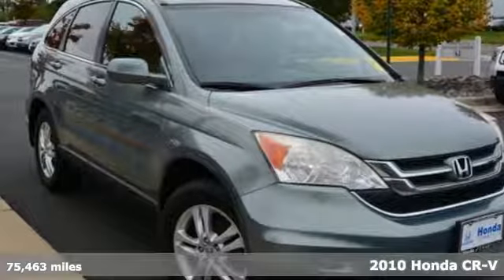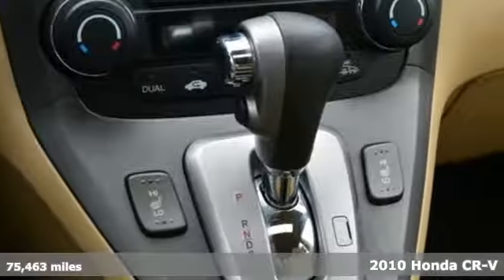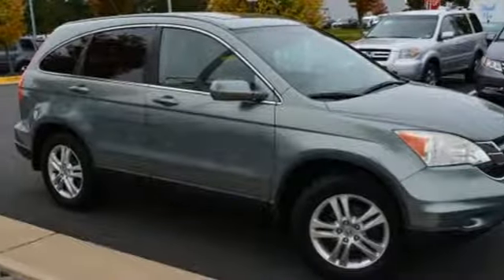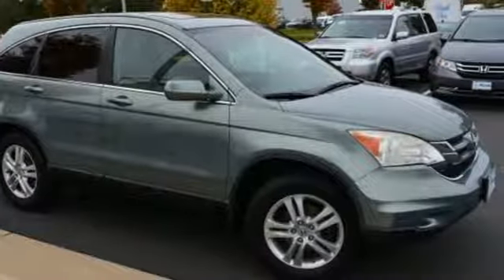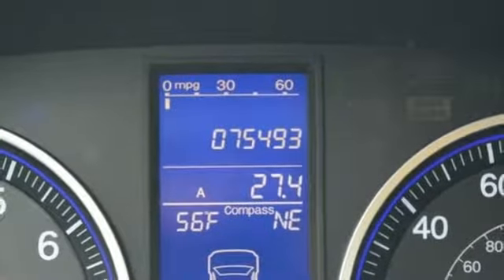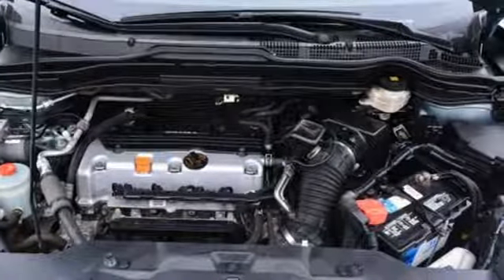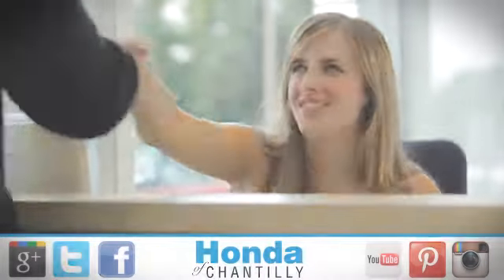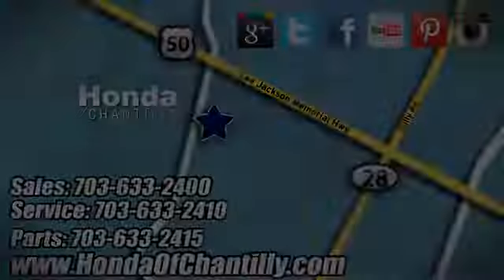Used 2010 Honda CR-V Washington DC MD Chantilly, DC HP18430 - SOLD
Year: 2010
Make: Honda
Model: CR-V
Trim: EX-L
Engine: 2.4L I4 DOHC 16V i-VTEC
Transmission: 5-Speed Automatic
Color: Green
Mileage: 75463
Stock #: HP18430
VIN: 5J6RE3H75AL037163

Address:
4175 Stonecroft Boulevard